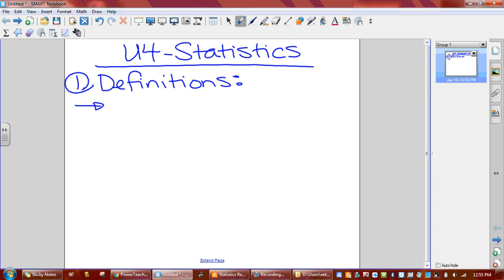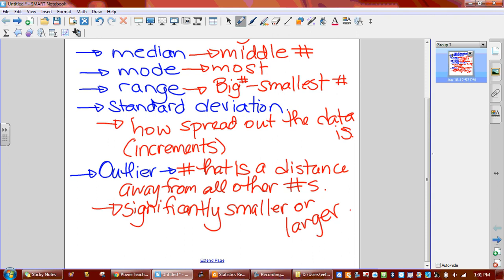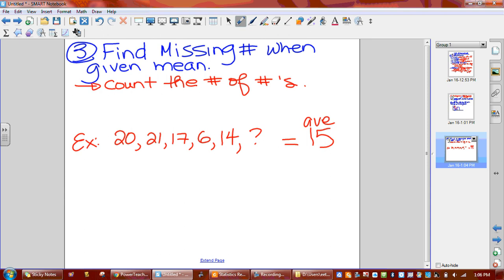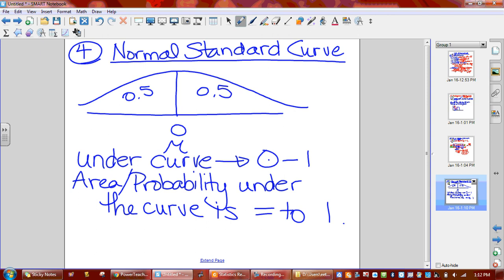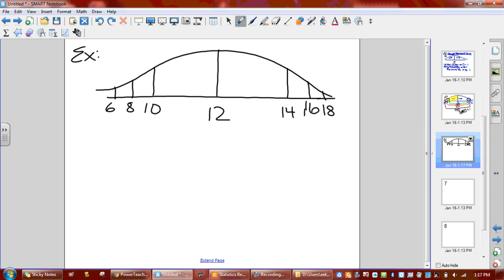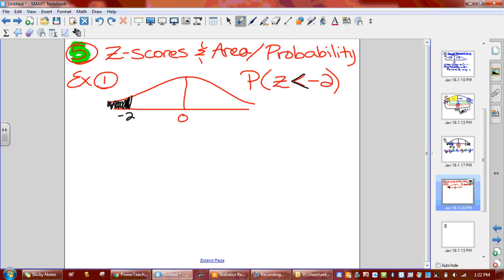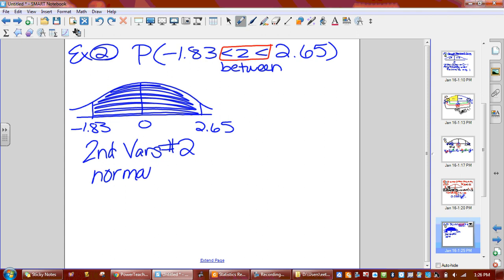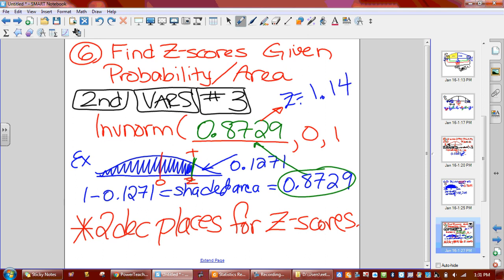20 2 U4 Stats Review